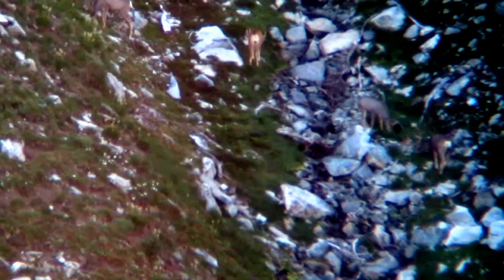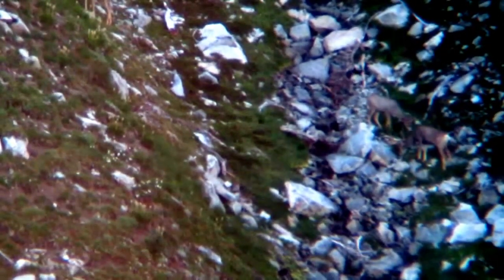Muley Bucks 4